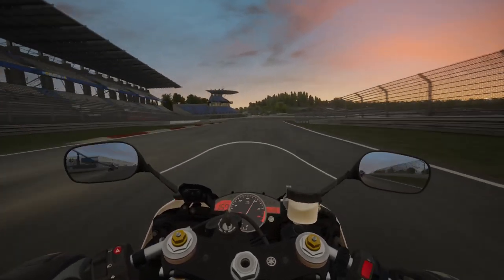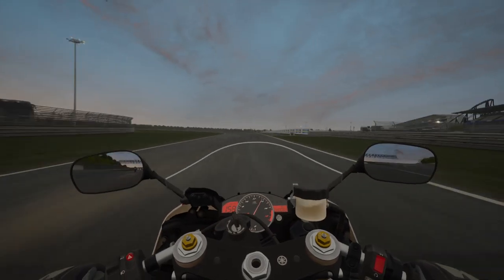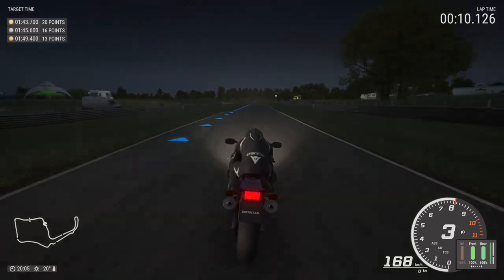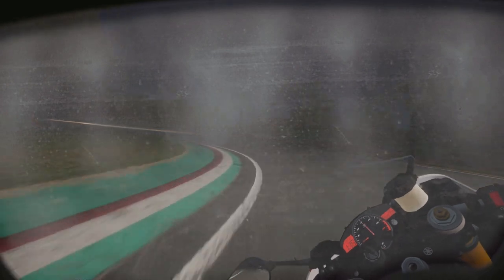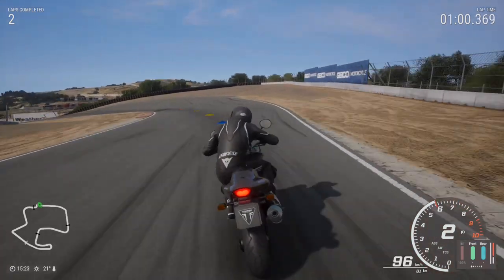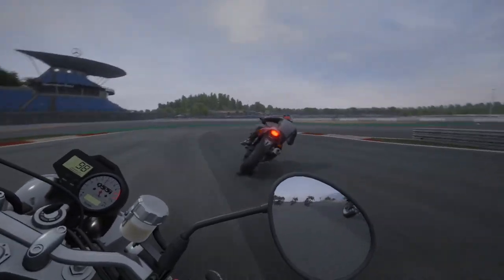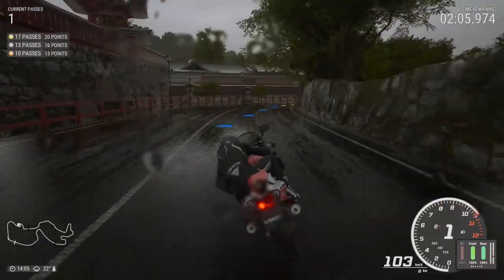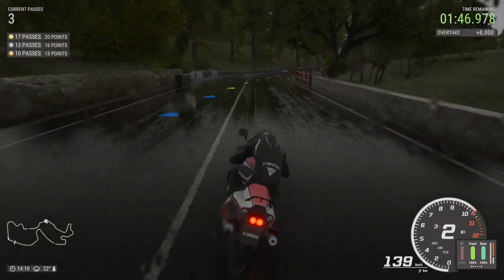RIDE 4 Review – A Two-Wheeled Gran Turismo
RIDE 4 launches 8th October on PS4, Xbox One and PC. Should you pick it up? Watch our review to find out.